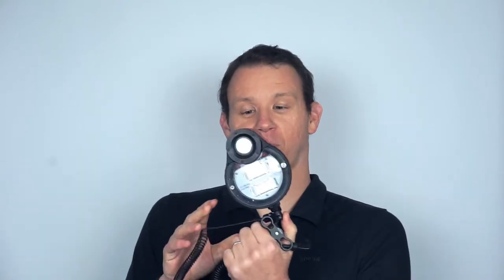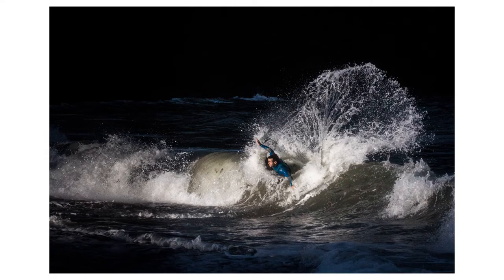An Introduction to Surf Flash Photography